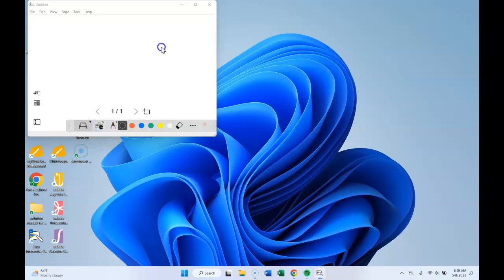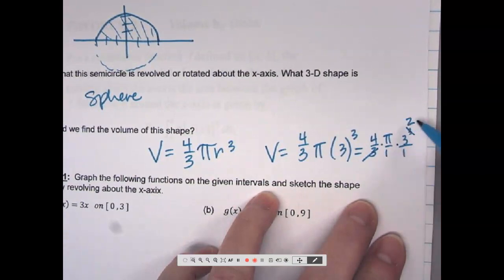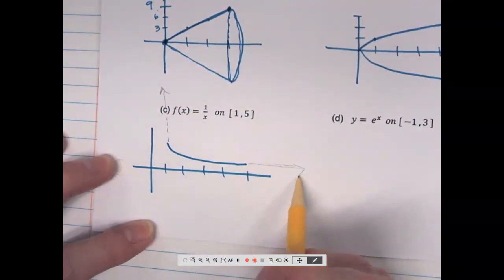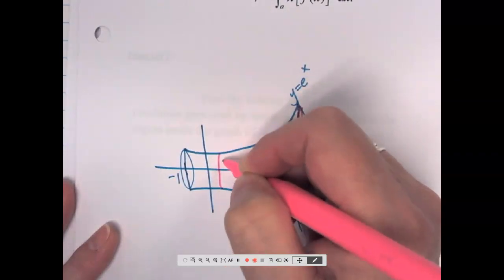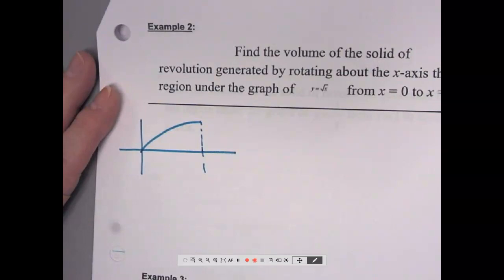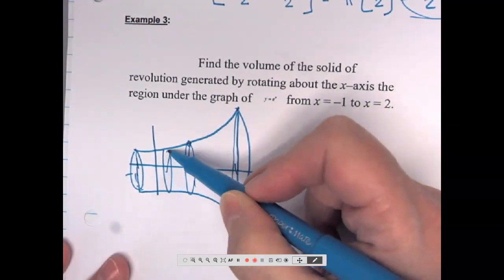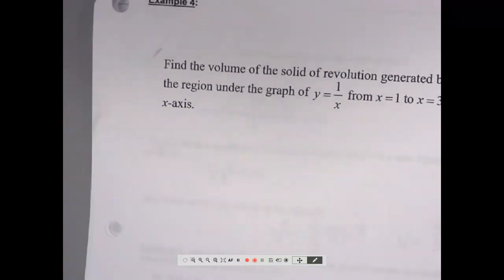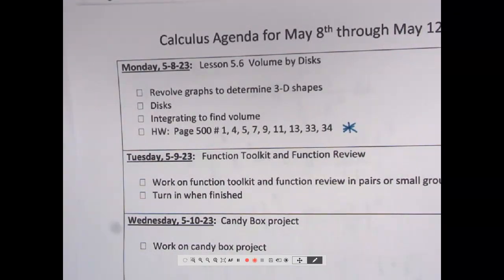5/8/23 Lesson 5.6 Volume by Disks